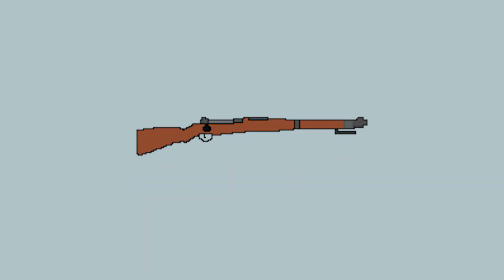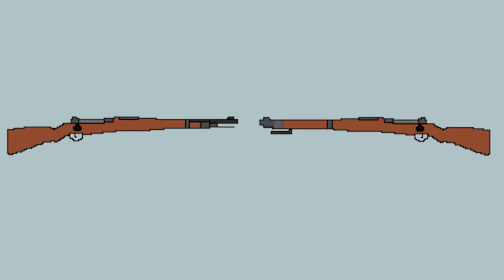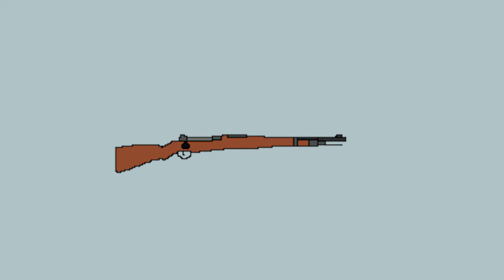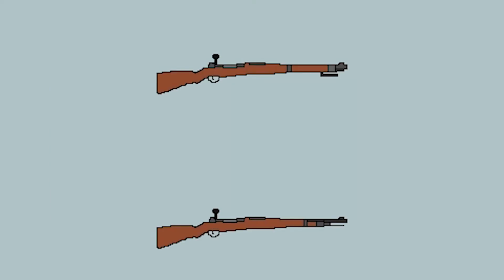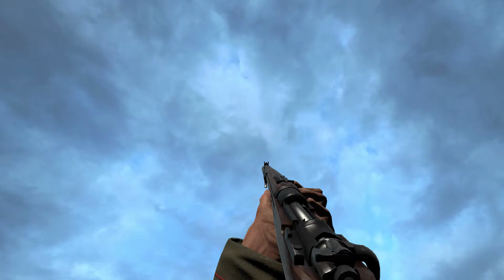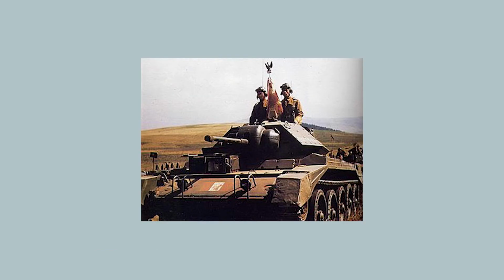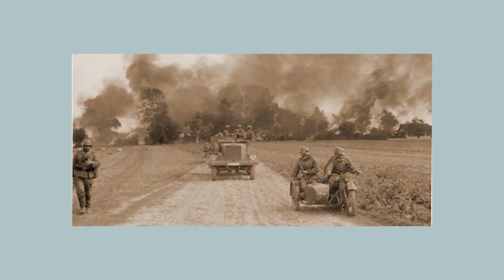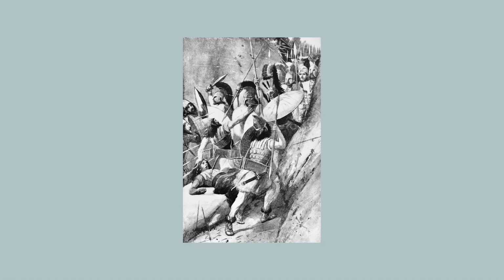Mauser and the invasion of Poland (1939). Kar98K vs Kar98AZ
Hey!

This video covers a little bit on the Mauser rifles used during the invasion of Poland as well as covering a little bit of history regarding during and after the invasion